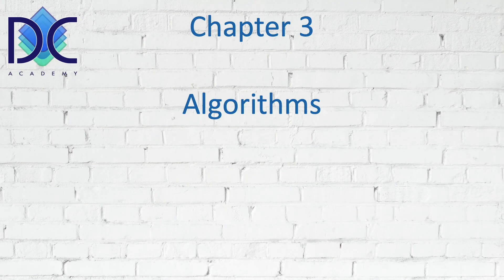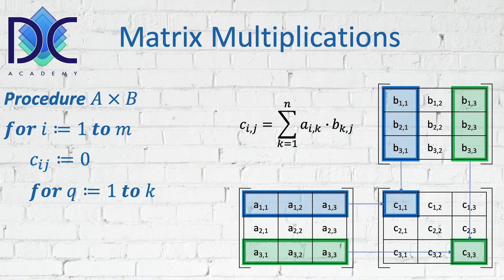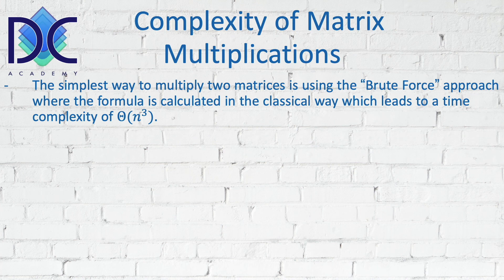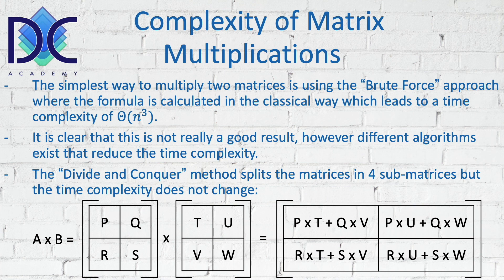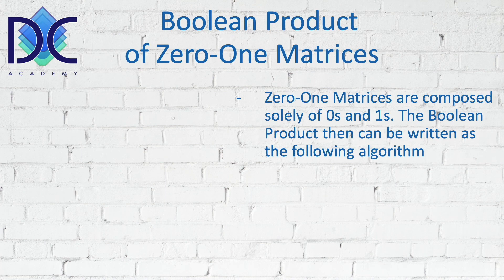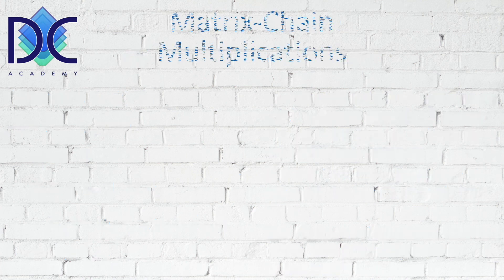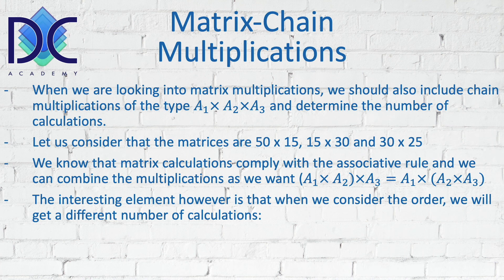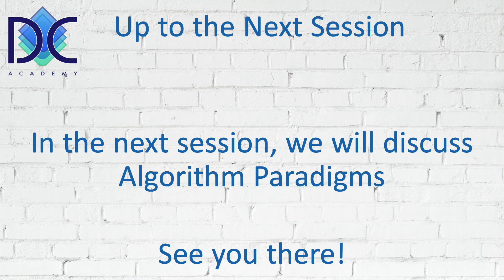3.3.2 Discrete Math - Session 3.3.2 - Par 3.3: Complexity of Matrix Multiplications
3.3.2 Discrete Math
Session 3.3.2 - Par 3.3: Complexity of Matrix Multiplications